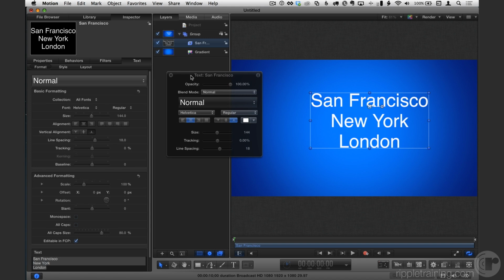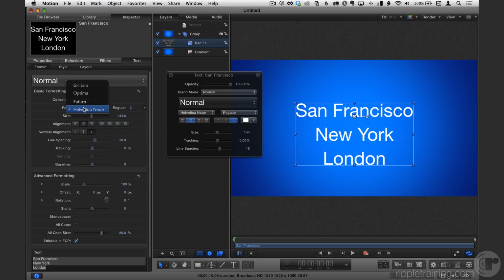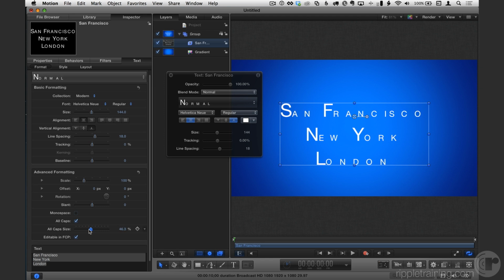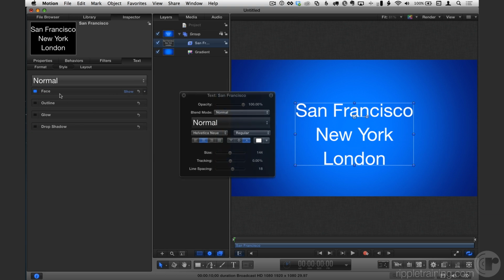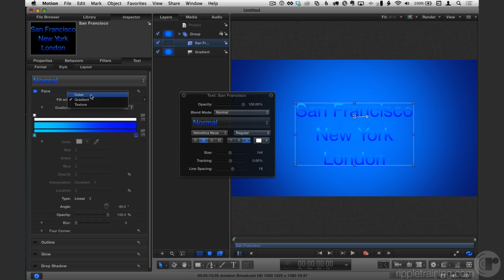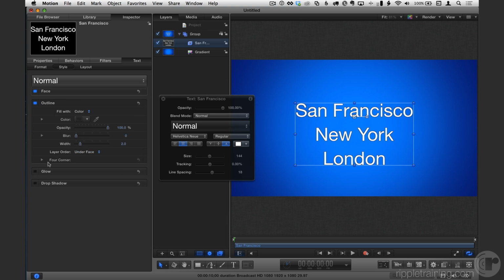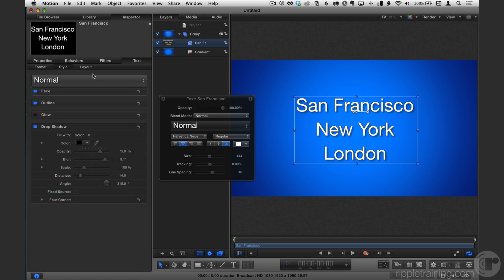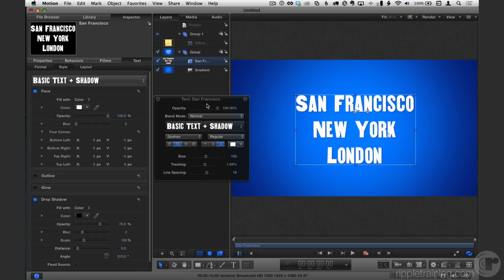L04 Text Inspector Parameters